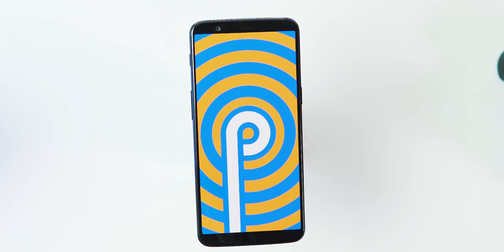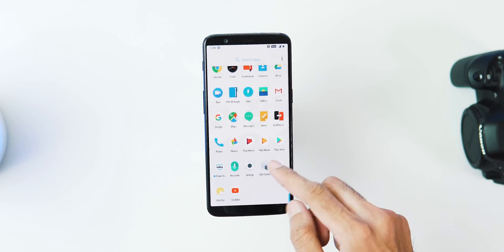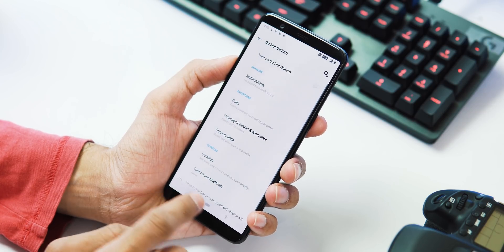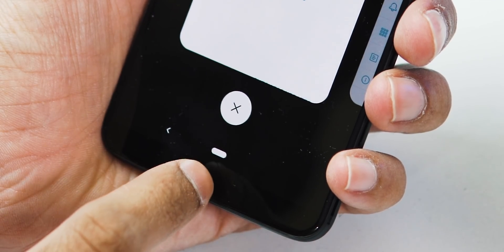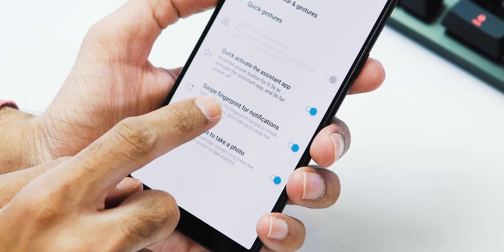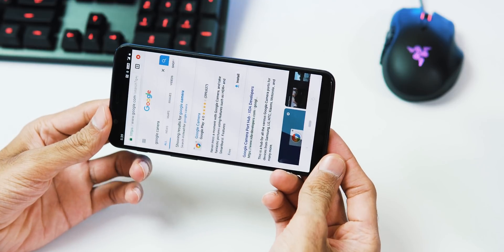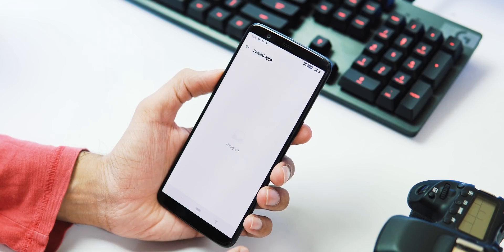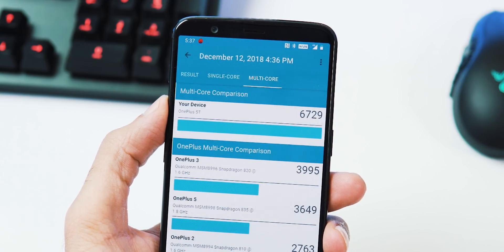OnePlus 5 & 5T : Official OxygenOS Pie [ Open Beta 22/20 ] | Features/Issues + Review!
Official Android Pie Open Beta Update Builds based on OxygenOS  are now out for OnePlus 5 & 5T. This OTA Update is for Beta Channel, Stable users will get the update soon before christmas [ Mostly ]
This Video Includes the Installation Guide for OxygenOS Pie on OnePlus 5T + New features / Issues & Things that are working n not working with the rom
Downloads ::

Now you can install OnePlus 6T Live Wallpapers on OnePlus 5 & 5T too running Android Pie [ Open Beta ]